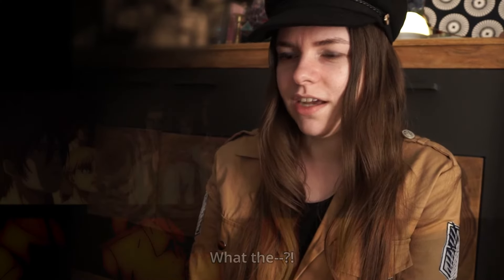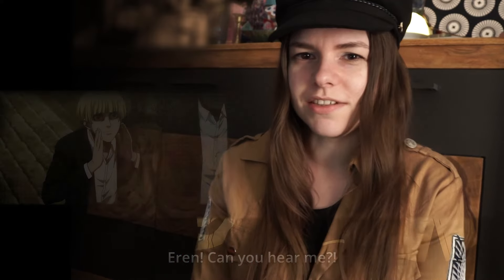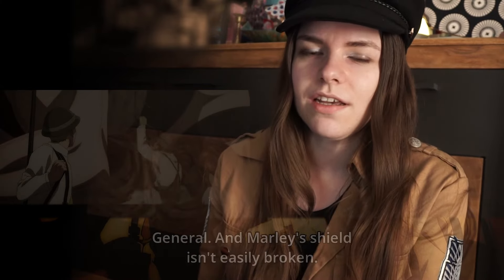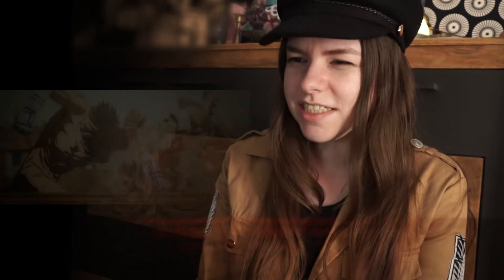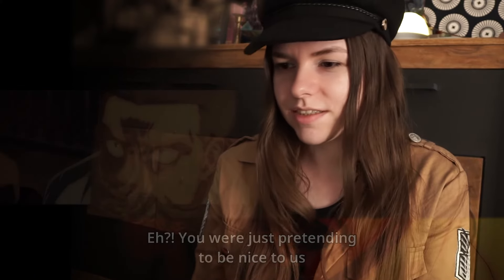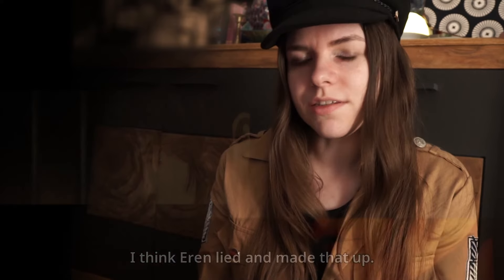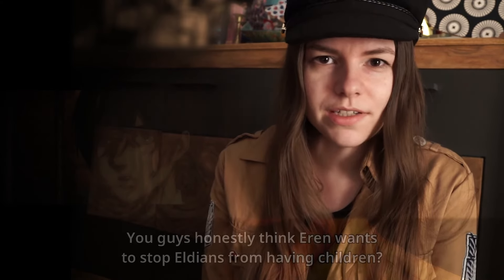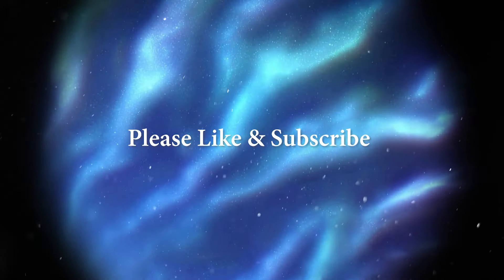Attack on Titan Season 4 Episode 17 Reaction + Opening & Ending